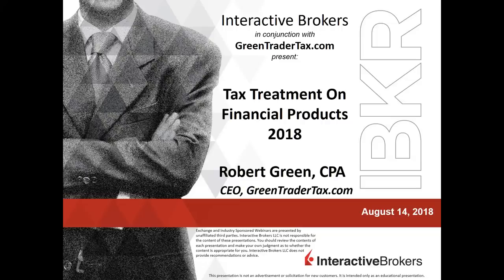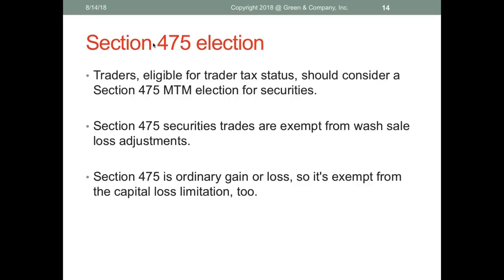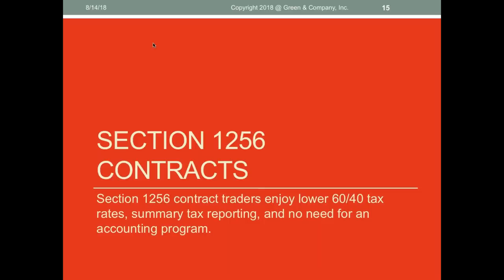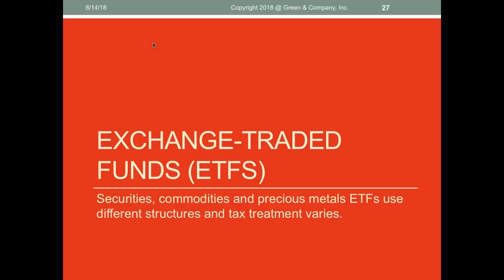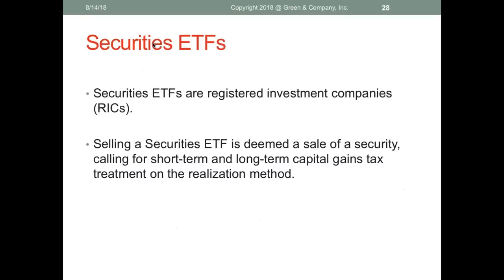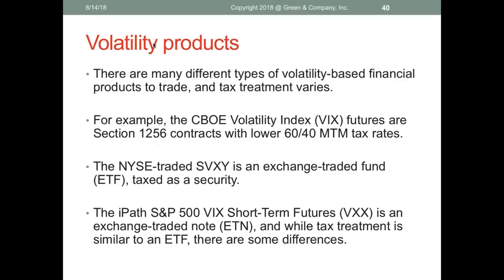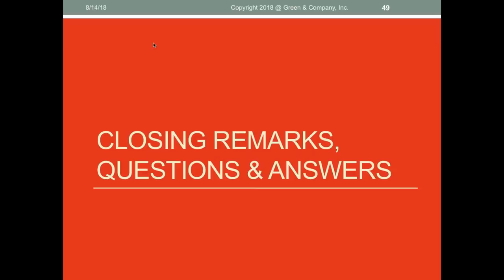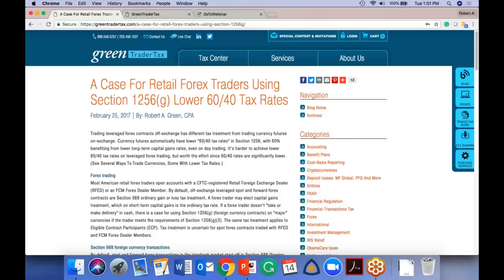GreenTraderTax Tax Treatment On Financial Products 2018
Join trader tax expert Robert A. Green, CPA, of GreenTraderTax as he explains tax treatment of various financial products. Mr. Green will discuss securities subject to wash sale loss adjustments, Section 1256 contracts including futures and broad-based indexes, options of several types, ETFs, volatility ETNs, forex, foreign futures, precious metals, and cryptocurrencies.